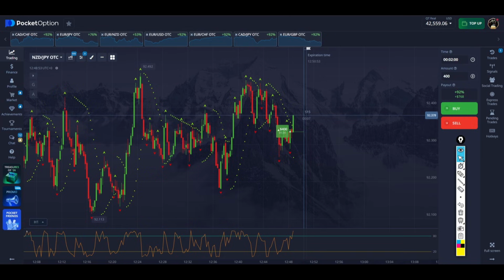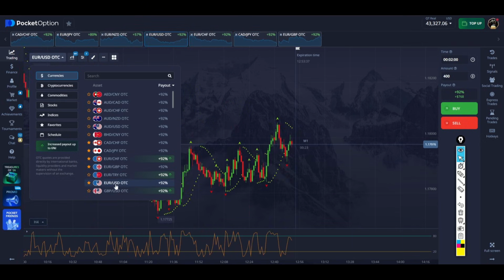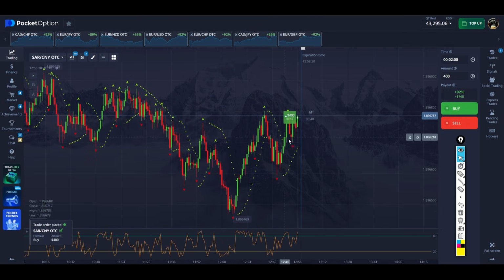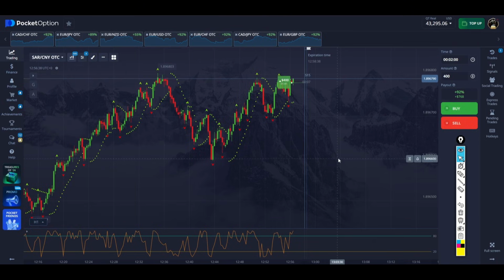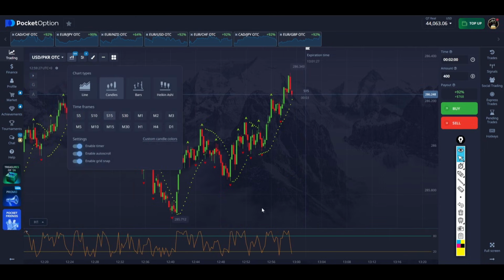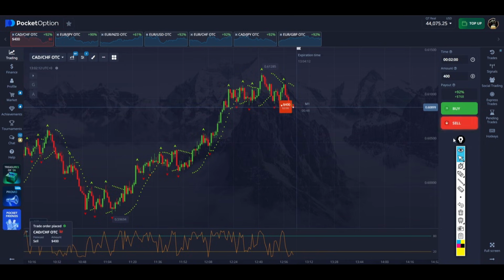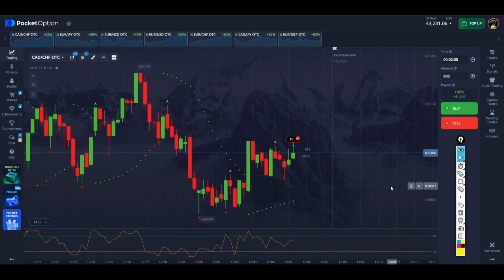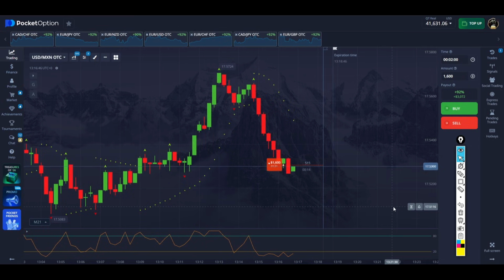Dual-Indicator Market Strategy | Advanced Beginner Execution Guide 📈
📈 Level up your trading with our community — market analysis, strategy breakdowns, and real-time insights.

Optimized Dual-Indicator Strategy | Market Execution Guide

Simplifying the market doesn't mean sacrificing results. In this guide, we demonstrate a robust trading framework using two high-confluence indicators on the Pocket Option platform. Perfect for those refining their technical analysis and looking for disciplined entry signals.

0:00 – Strategy Overview & Objectives
1:15 – Digital Options Core Principles
2:30 – Interface Optimization & Setup
3:45 – Dual-Indicator Execution Logic
:05 – Technical Analysis & Signal Confirmation
6:30 – Performance Review & Consistency Tips